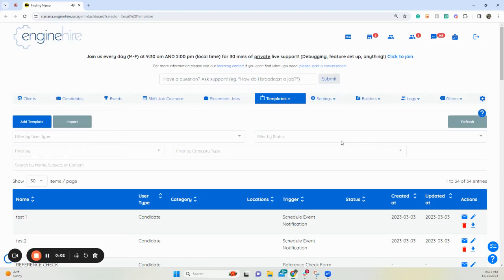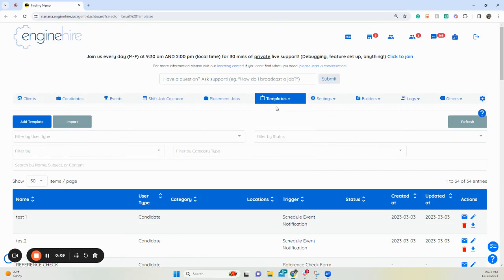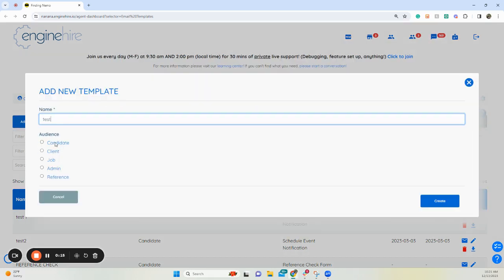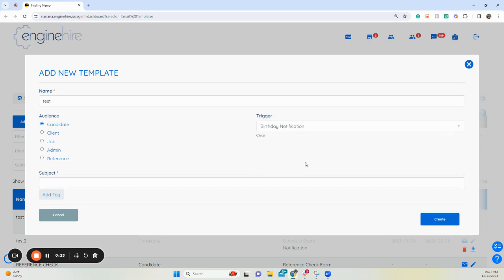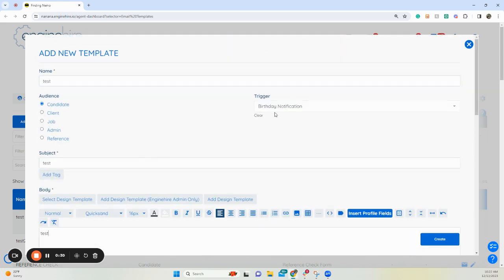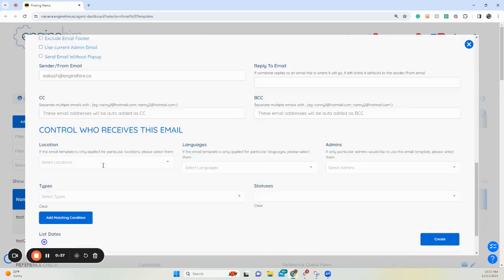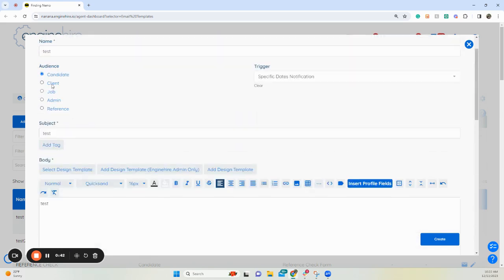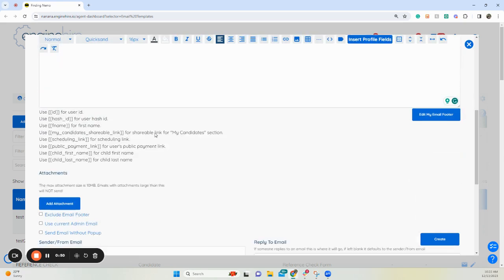How to set up an email template for a specific date, birthday, or children's birthday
Set up emails to candidates or clients on specific dates, birthdays, or children's birthdays. Birthday emails will only go out if you have that question being asked to capture their birthday. The model for the date field is  birthday.